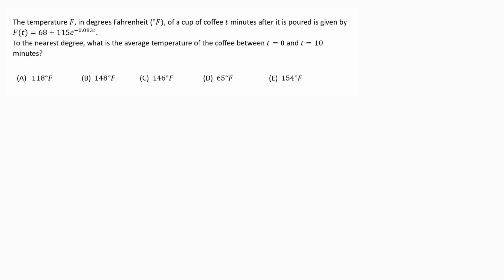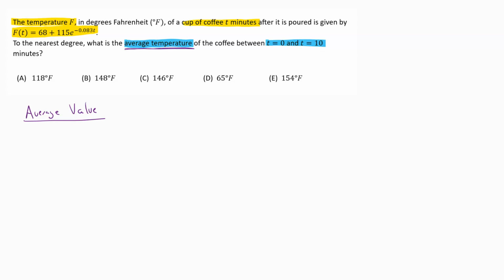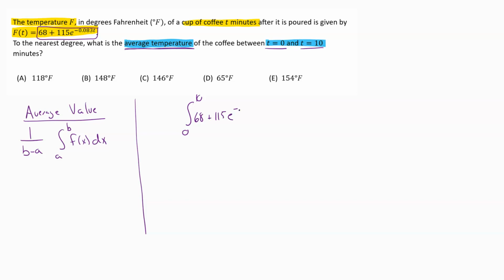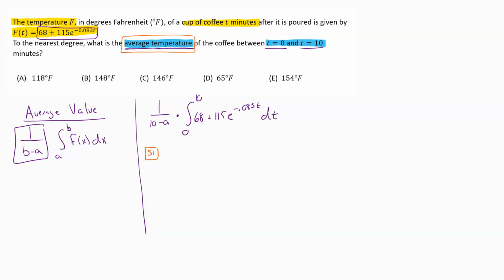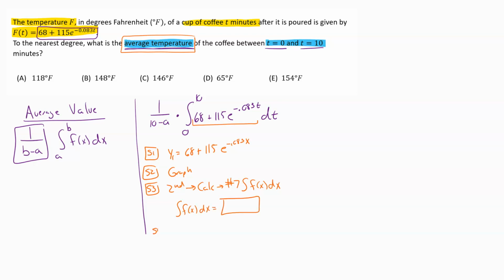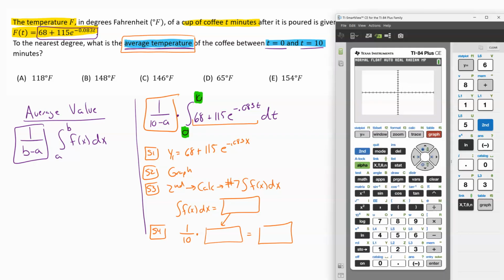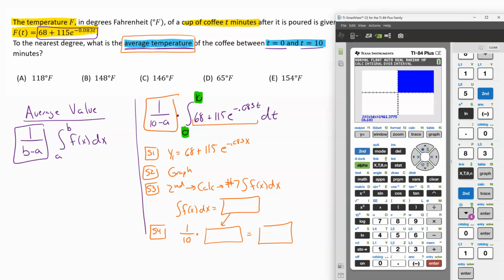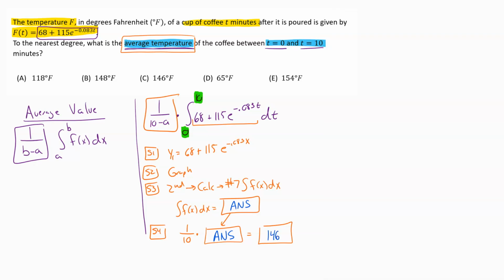AP Calculus AB: Average Value Real World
This question is based on the Calculator Required section, and covers how to apply Average Value definite integral formula in a "real world" example.